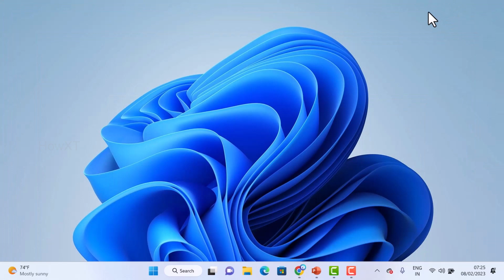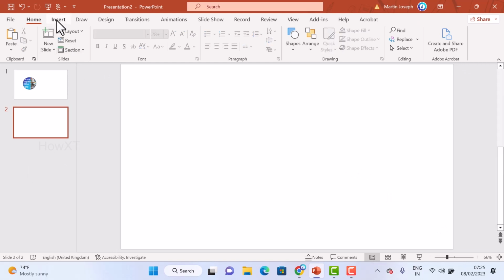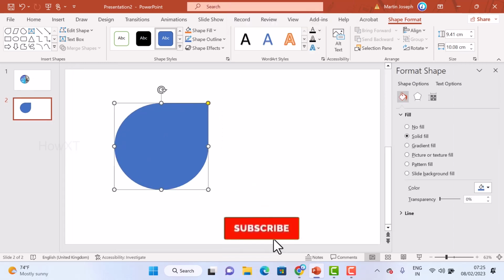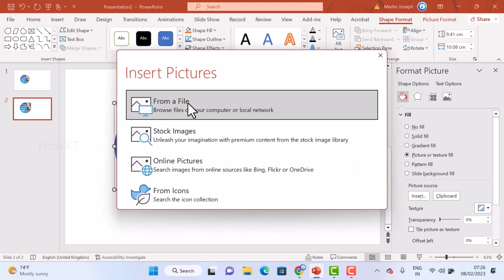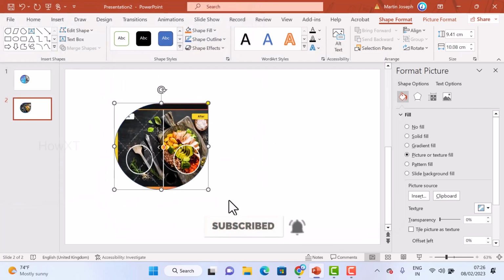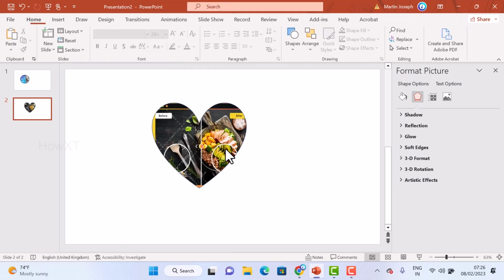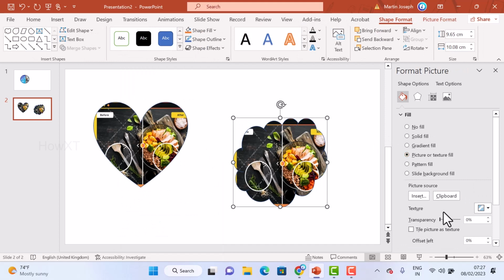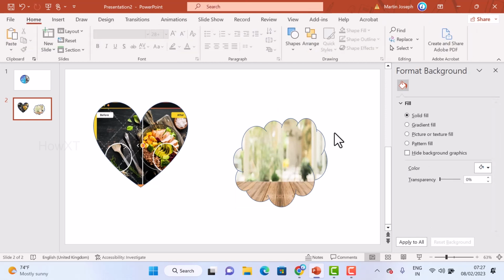How to insert picture into shape in PowerPoint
This video tutorial will help you How to insert picture into shape in PowerPoint